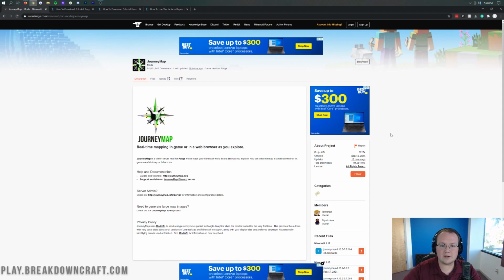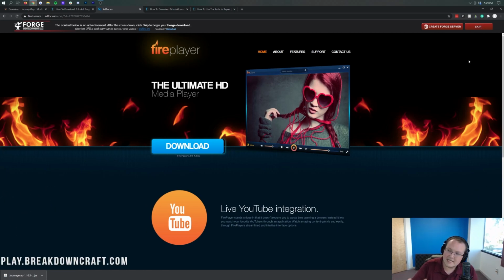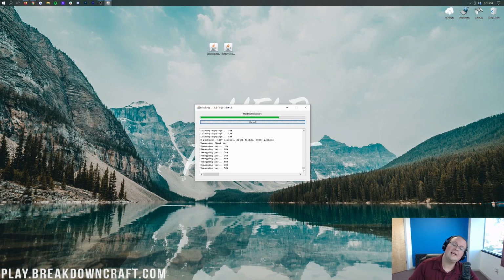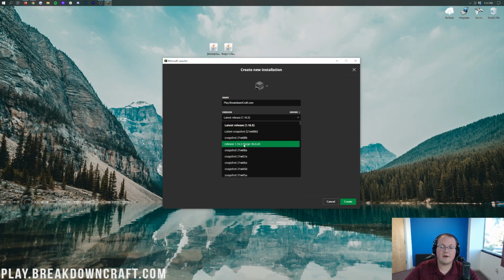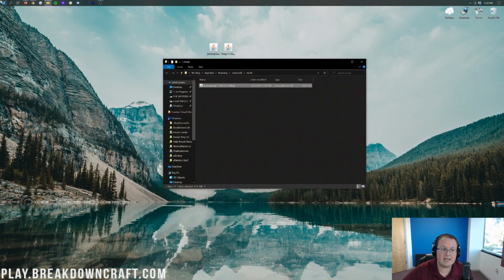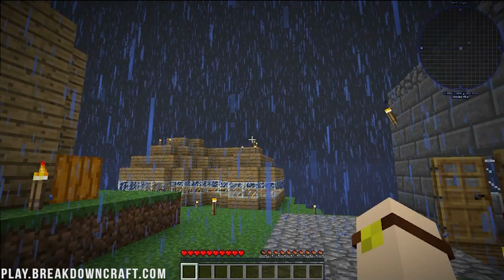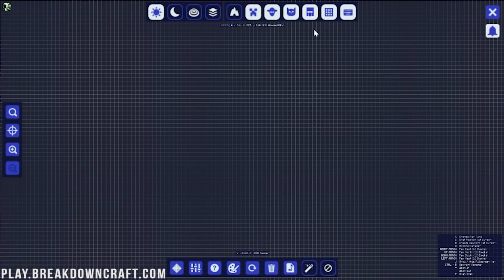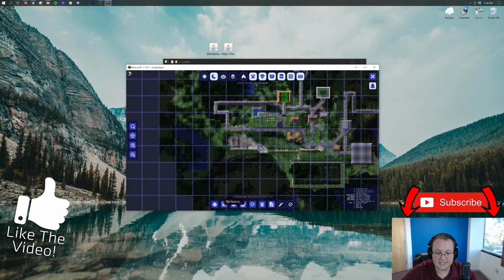How To Download & Install JourneyMap in Minecraft 1.16.5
This video is our in-depth guide on how to download and install JourneyMap for Minecraft 1.16.5! What is JourneyMap? Well, it is one of the best map mods Minecraft has ever had. Not only does JourneyMap add in a minimap and waypoints, it also allows you to view an entire large map of your world. JourneyMap is one of the only map mods that does this, and it looks incredible!

**SOCIAL MEDIA**
About this video: In this video, we show you exactly how to download and install JourneyMap for Minecraft 1.16.5. Why would you want JourneyMap when there are so many other Minecraft minimap mods out there. Well, JourneyMap isn’t just a minimap mod. Sure, it does add a minimap to Minecraft 1.16.5, but it also adds in some other cool features too. One of which is waypoints. This is great for finding your way back home if you get lost. However, other map mods do this too. What sets JourneyMap 1.16.5 apart from other map mods. This is an easy answer. JourneyMap allows you to open up a fullscreen map of your world in Minecraft. No other Minecraft map mod for 1.16.5 allows you to actually open up a massive fullscreen map and see everything at once. Waypoints also show up on this map making it even easier to find and use them. Thus, without any more delay, here is how to get JourneyMap in Minecraft 1.16.5!

The first step of installing JourneyMap 1.16.5 is getting Forge. The good news is we have an in-depth Forge tutorial linked in the description above where we go over how to get Forge, and we even show you some of the common problems you may have when installing Forge. We have helped over 2 million people setup Forge for Minecraft mods like JourneyMap in 1.16.5, so that tutorial is for sure going to help you out as well!

After you have JourneyMap downloaded, it is time to move on actually setting up JourneyMap. The first step is learning how to download JourneyMap for Minecraft 1.16.5. You can find the download link for JourneyMap in the description above. When you click that, it will actually take to our text tutorial for getting JourneyMap. If we go too fast in this video, this is a great way to see how to install it. However, once you are there, click the yellow ‘Download JourneyMap’ button to be taken to the official JourneyMap 1.16.5 download page.

Once you are on the JourneyMap download page, look at the right-hand side bar and scroll down until you see the ‘Minecraft 1.16’ section. Under that, you will see a JourneyMap 1.16.5 version. Click the orange download button next to this version to start downloading JourneyMap. You will need to keep/save this file depending on your browser.

Now that you have JourneyMap downloaded, it is time to get it installed. To do this, open up the Minecraft launcher, click the little arrow next to the play button, and select Forge. Then, click the green play button. After that, Minecraft 1.16.5 will open up with Forge installed. From the main menu, click on ‘mods’, and the click ‘open mods folder’ in the bottom right. When you do this, your mods folder will open up. All you need to do to install JourneyMap in Minecraft 1.16.5 is drag-and-drop the JourneyMap file you downloaded in this mod folder. That’s it!

You aren’t complete done though. You still need to close out of Minecraft and reopen it. Just make sure you are playing the Forge profile/version from the launcher. Otherwise, JourneyMap won’t work. Once you are in game, it’s super simple to configure JourneyMap and start using it!